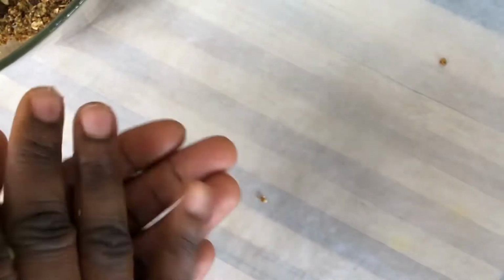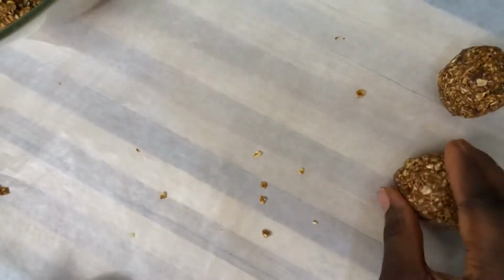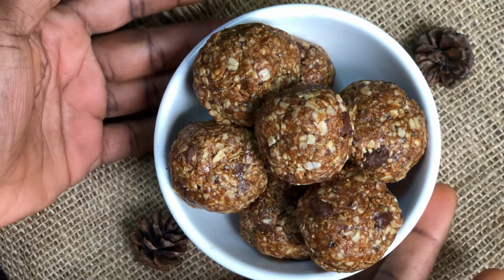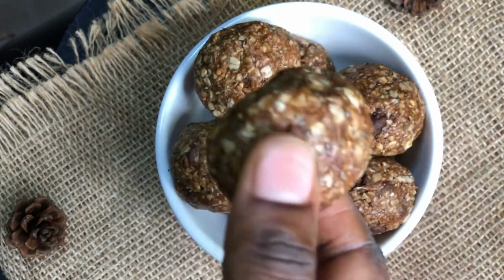CLEAN EATING|| NO BAKE ENERGY SNACK BALLS|| 6 INGREDIENT HEALTHY SNACK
Hey guys! We all have that favorite snack we munch on healthy or not😂 Today’s video is all about clean eating.

Ingredients
1 Cup Oats
1/2 Cup Honey
1/2 Cup Peanut Butter
1/2 Cup Semi Sweet Chocolate Chips
1/2 tbsp Ground Flaxseed
1/2 tbsp Chia Seed

ADALU & EWA AGANYIN RECIPE

PANCAKE WITH RAISINS

Homemade Halogen Oven baked Moi Moi

WATERMELON MOCK TAIL/MOJITO

SHOP WITH ME: INSIDE MAKOKO SEAFOOD MARKET

Musician: Rook1e